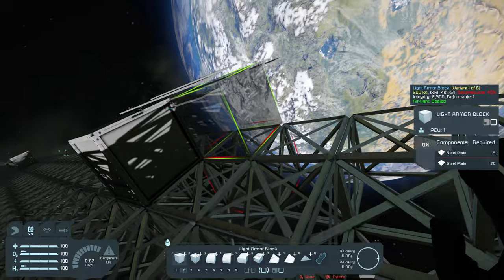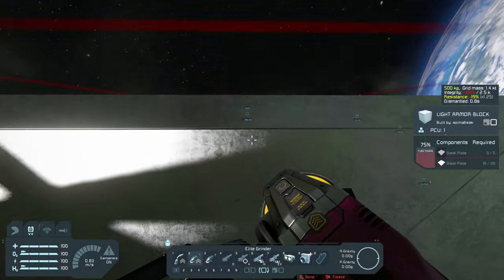Testing Rifles - Space Engineers Tested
In Today's episode, we will be testing all of the rifles to see what their range is and up to where it is effective.

Timestamps:
0:00 - Intro
1:15 - Surrounding block damage
2:09 - Testing explained
3:45 - Testing time lapse
6:10 - Rifle bloom
7:10 - Rifle maximum effective distances
9:22 - Long range test for Rapid fire and Automatic set-up
12:17 - More range set-up
13:58 - Rapid fire & regualr rifle test
14:30 - refining the range of rapid fire and automatic rifle
15:00 - Testing Range
15:25 - Results of Rapid and Automatic
16:00 - fine-tuning the automatic rifle
17:10 - Quick test and results for Automatic rifle
17:45 - Results summary
22:18 - 5-second block destruction test
22:32 - Outro